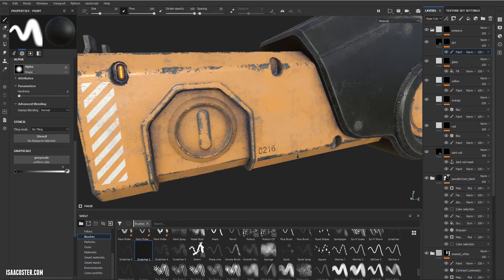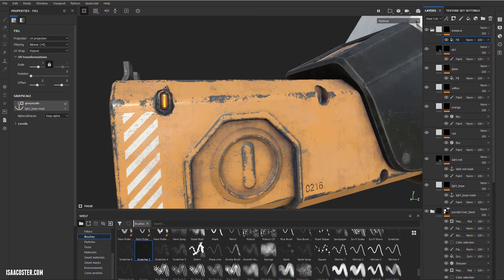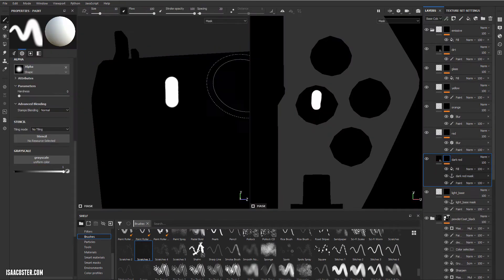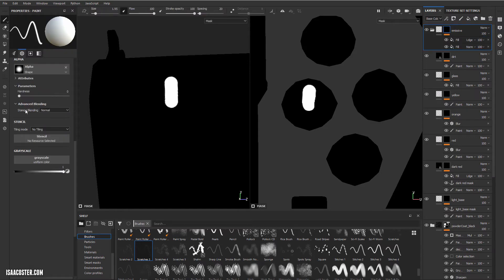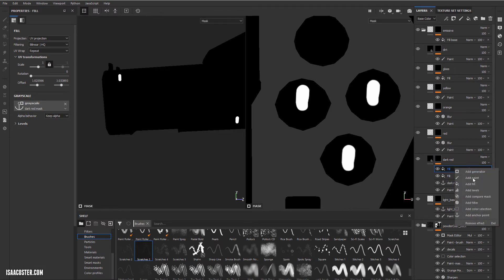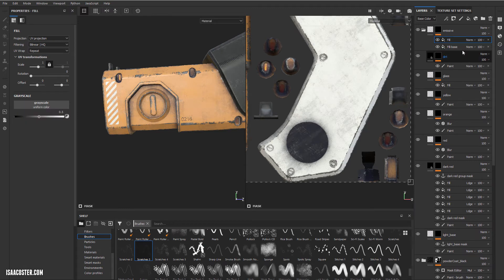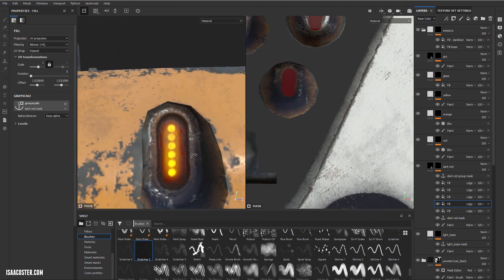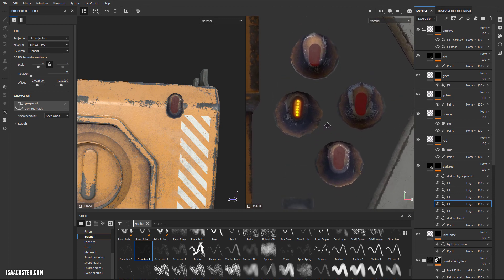Game Art Pipeline 48 - Anchor Points